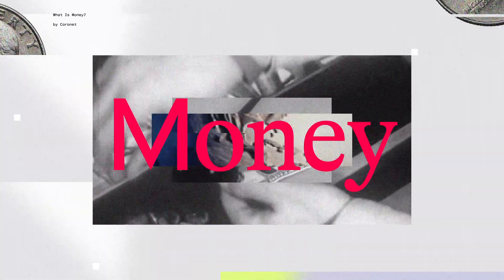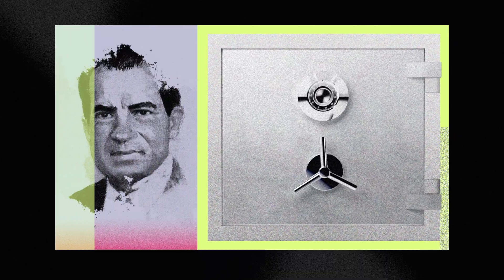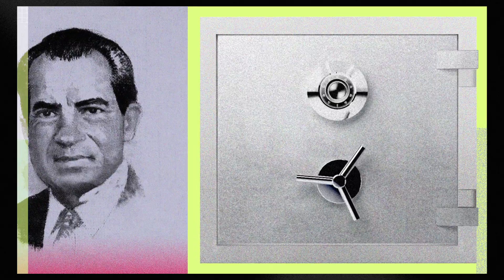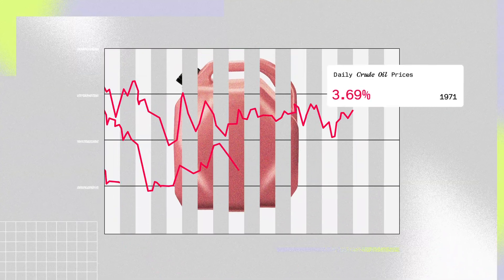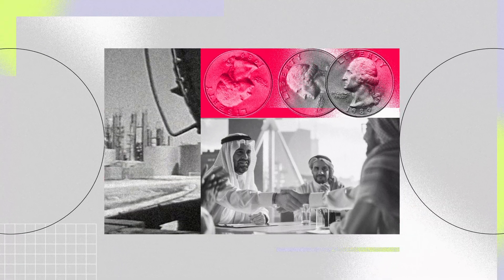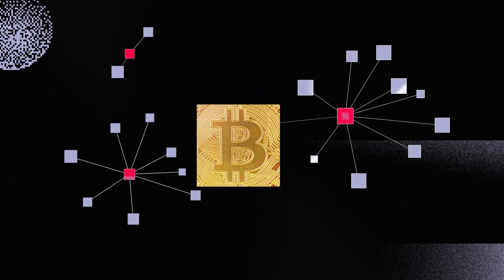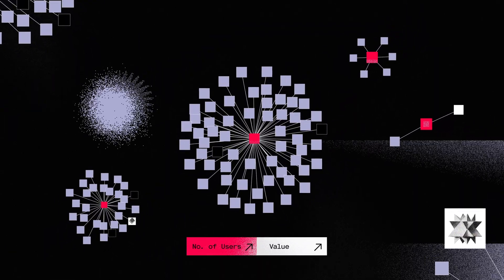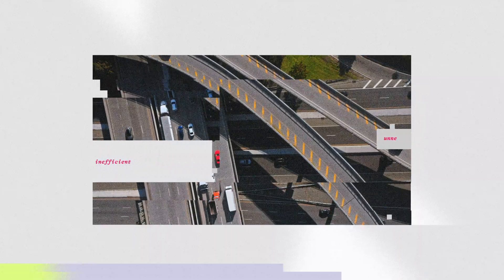Bitcoin vs The Dollar: Why Sats Win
1971: Nixon killed the gold standard.
1974: Oil replaced gold as the foundation of money.
2025: Bitcoin challenges it all.

This isn't about gas fees. It's about why Bitcoin’s economic system outperforms fiat money that has dominated the world for fifty years.

Mezo uses Satoshis as gas because it aligns with Bitcoin’s core values, scarcity and sovereignty. No new tokens, no inflation, just Bitcoin economics.

What You’ll Learn:
• Why Nixon's decision changed the financial world
• How the petrodollar works and why it matters
• Why network effects give Bitcoin the edge
• What gas fees really represent
• Why using Sats aligns with Bitcoin’s monetary principles

Key Insights:
• Traditional money is debt and oil
• Bitcoin is backed by maths and energy
• Sats as gas stabilise the circular Bitcoin economy
• No new tokens means no dilution
• Mezo reinforces Bitcoin’s evolution

Timestamps
0:00 Money’s unseen influence
0:16 Nixon Shock explained
0:34 How the petrodollar works
1:11 Bitcoin’s network effects
1:30 What are gas fees
1:51 Why Sats make sense
2:10 Bitcoin economic alignment